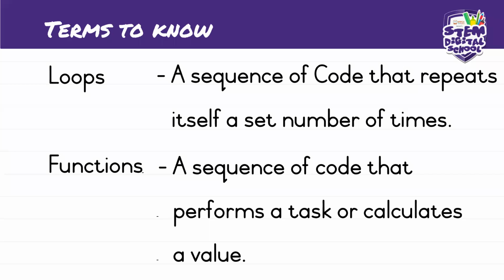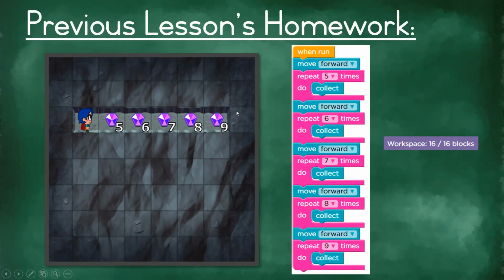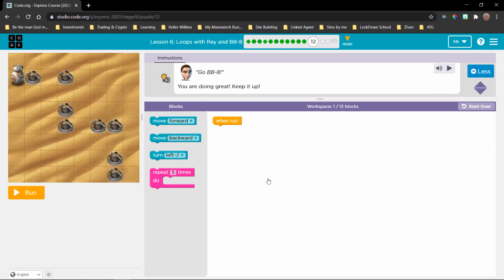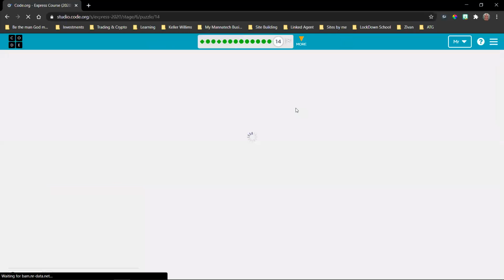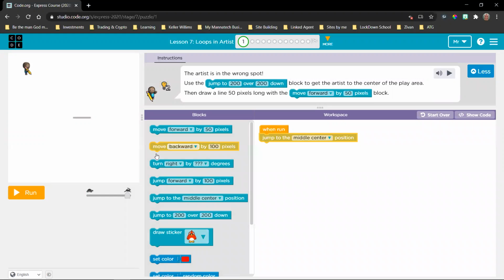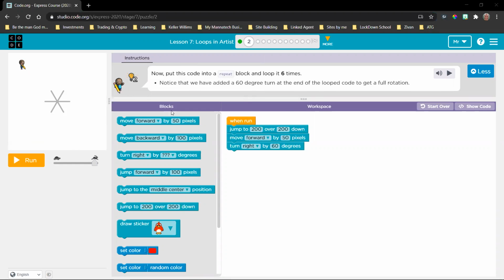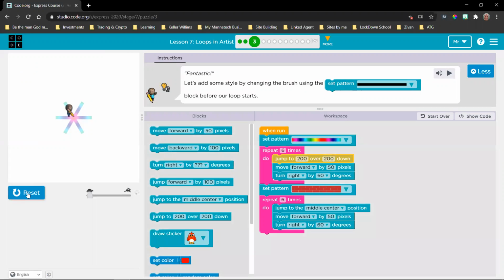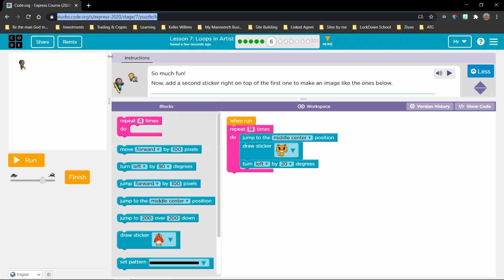Grade 8 - Coding | 09 July 2020 | look With Rey and BB - 8 puzzle 12 - 14